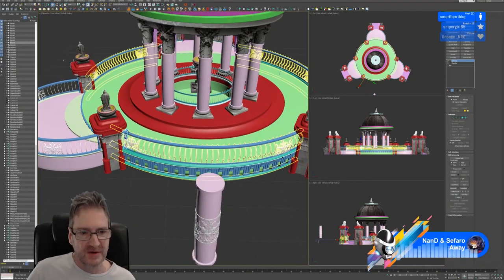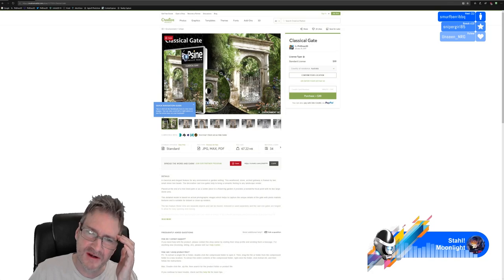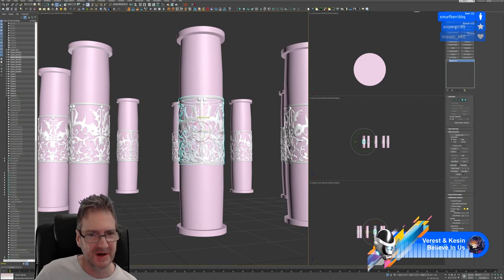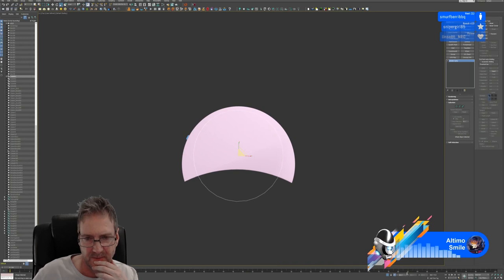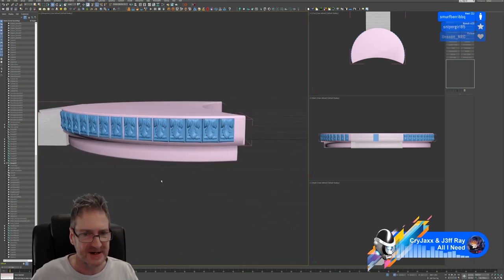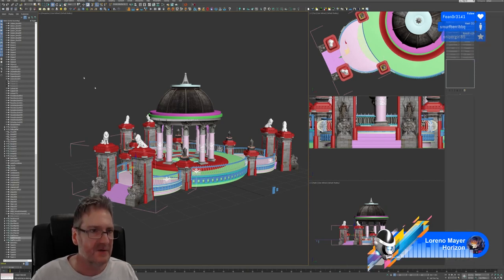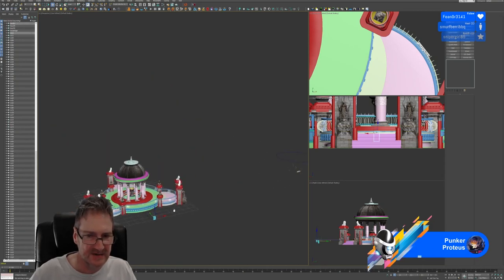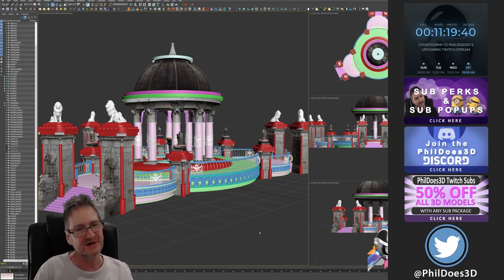3DS Max - Modelling With Photogrammetry - Part 14